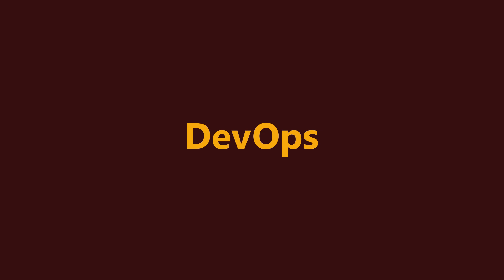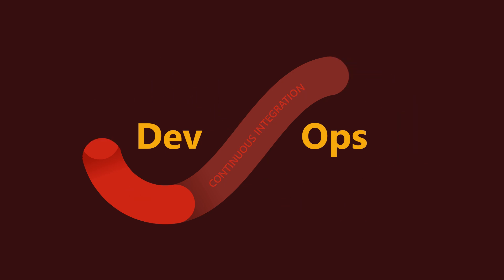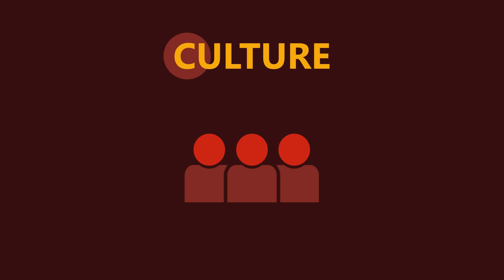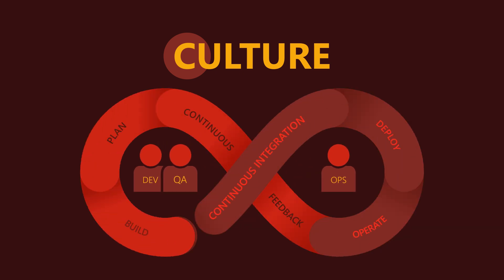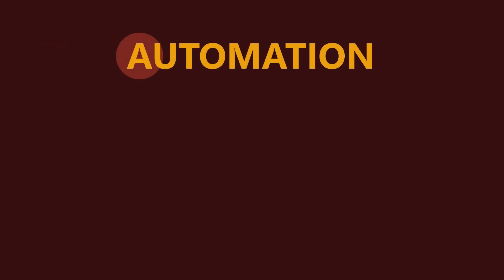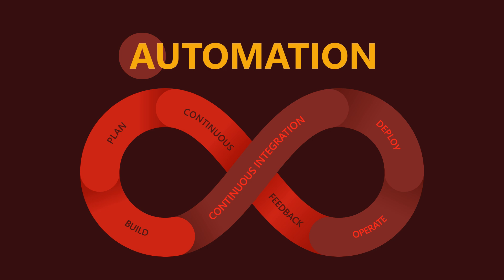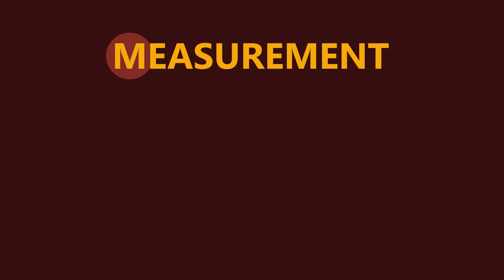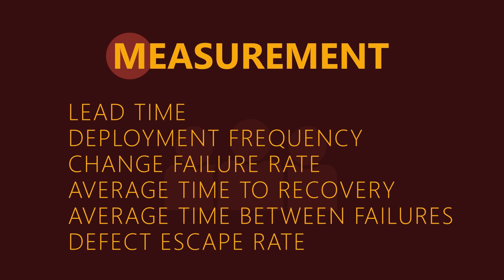DevOps Principles - The C.A.M.S. Model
The main principles of DevOps are explained by the CAMS Model, which was created by Damon Edwards and John Willis. C.A.M.S. stands for Culture, Automation, Measurement, and Sharing. Let’s look at these four DevOps principles in detail in order to understand what each entails.